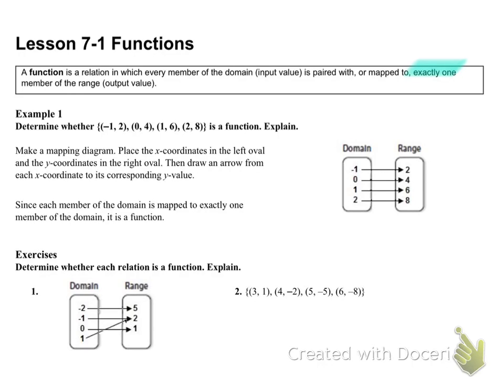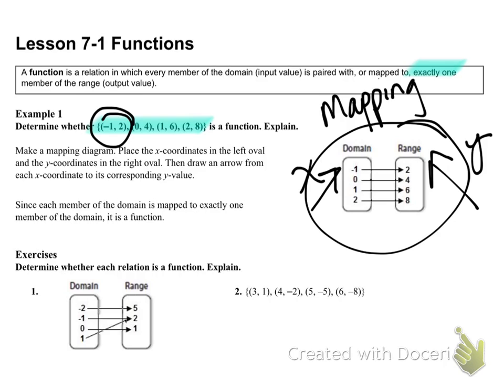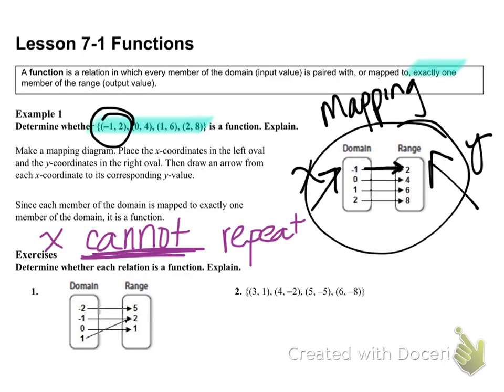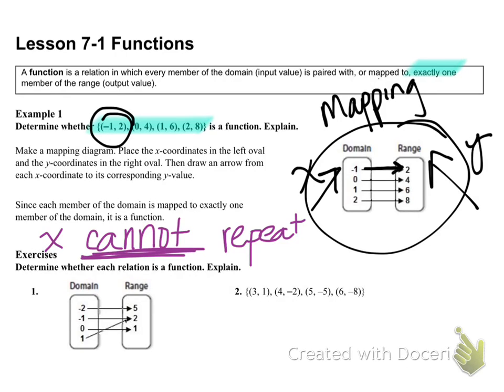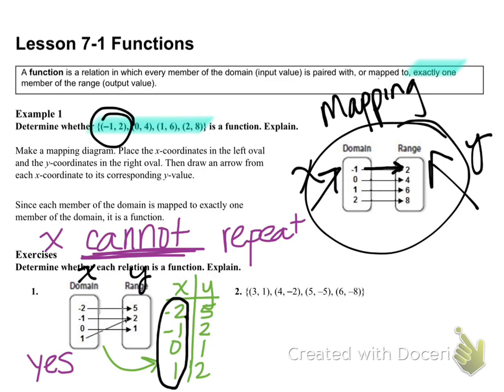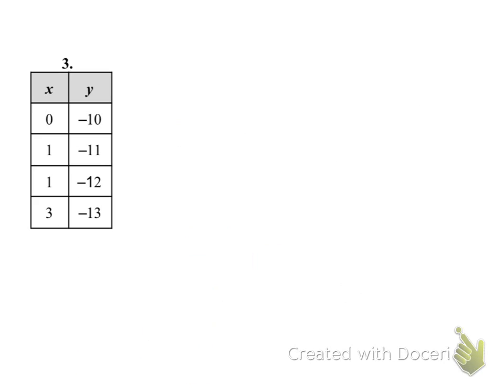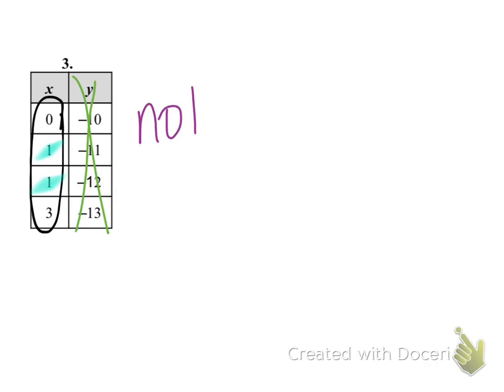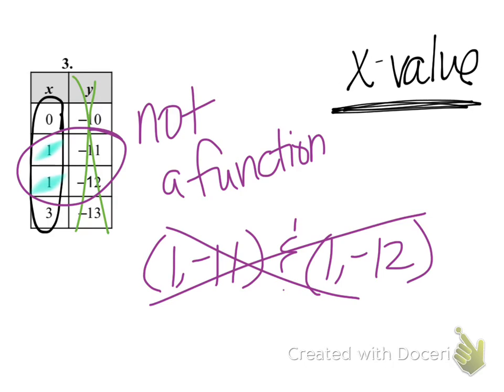Functions w/ Professor McStud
Identifying functions with professor McStud.